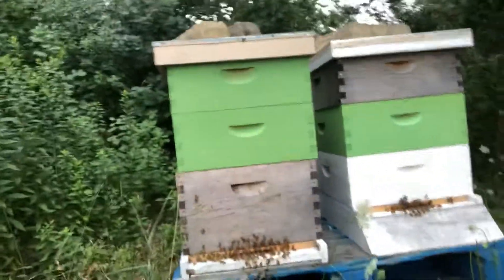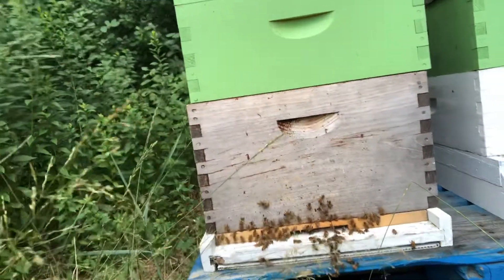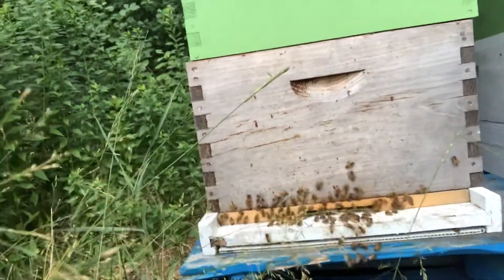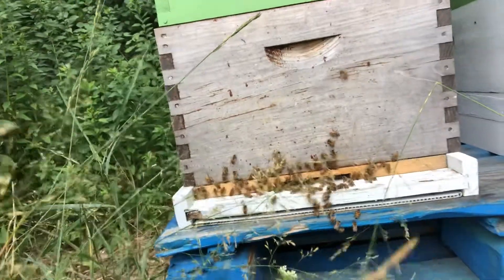Windy day checking on the bees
What we do when it’s getting windy to insure hive safety